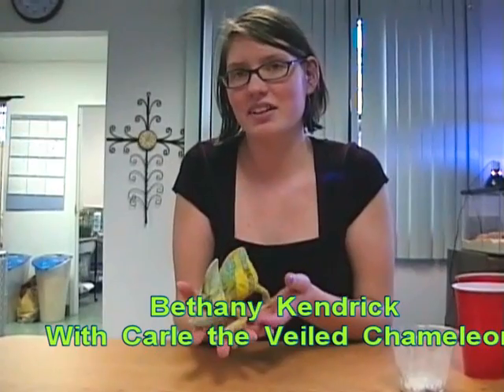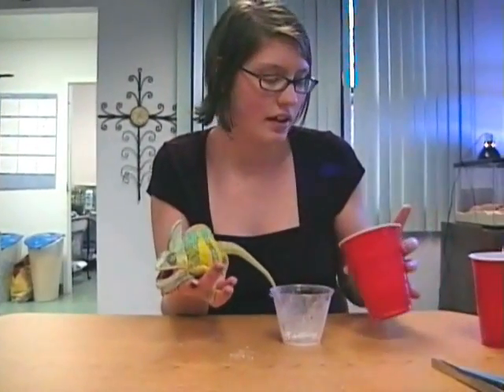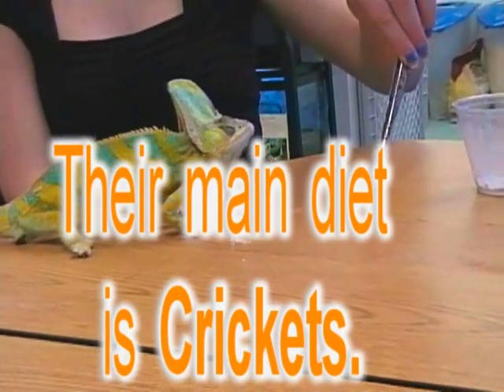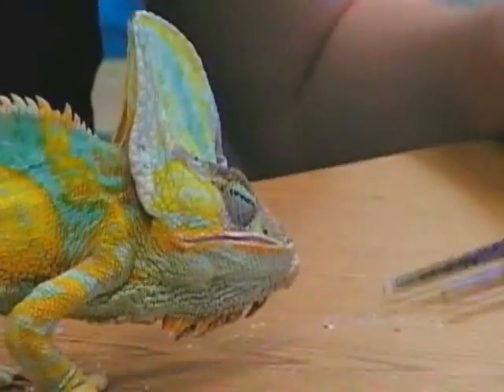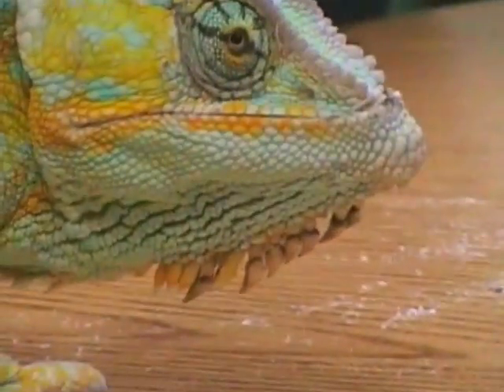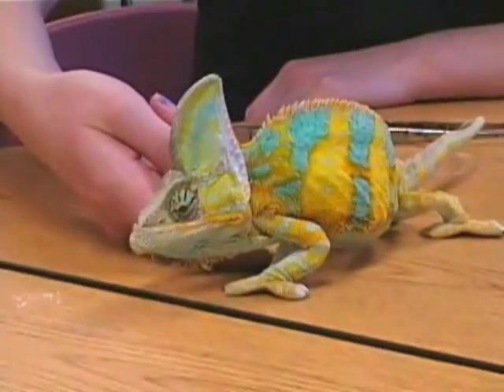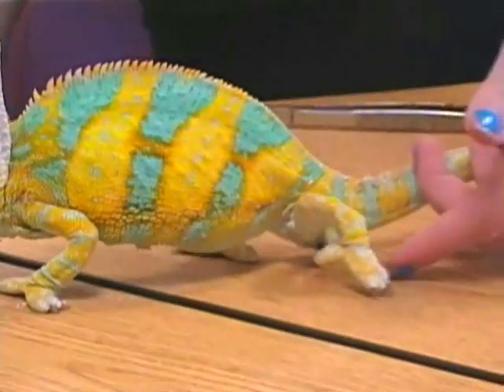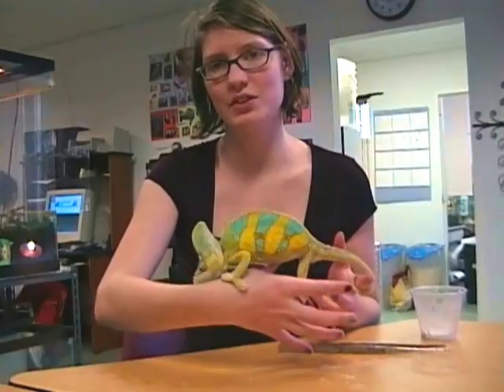Carle the Veiled Chameleon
Explore wildlife habits and habitats in the Lourdes College Life Lab, an interactive plant and animal learning laboratory with room for up to 30 students from pre-kindergarten through 8th grade. Inside the laboratory, students will encounter exotic birds, fresh and saltwater fish, frogs, turtles, and butterflies as they learn about the ecosystems in which they live. With a host of other woodland creatures living just outside its windows, Life Lab classes often take to the outdoors to observe the life-cycles of animals in their natural habitat.